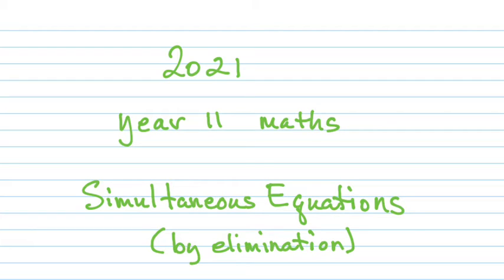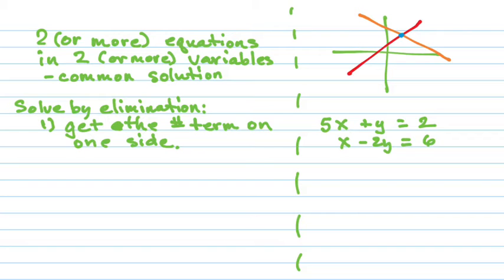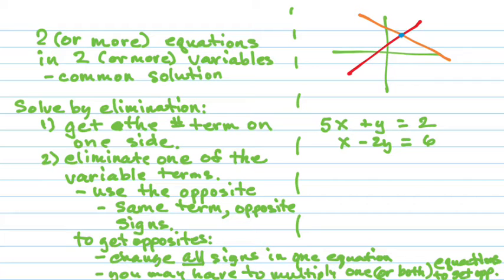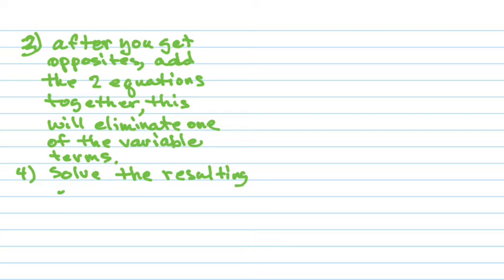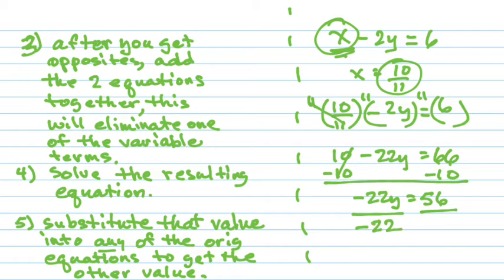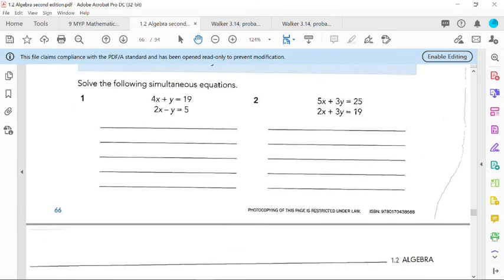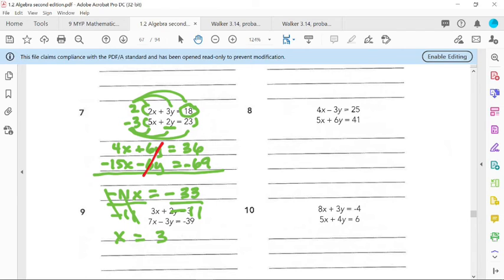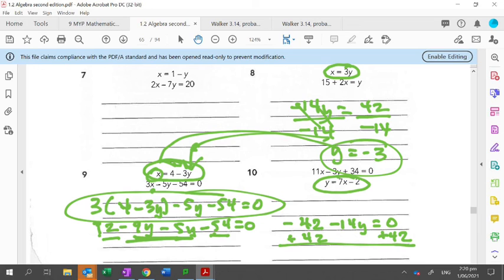2021 YEAR 11 MATHS-simultaneous equations